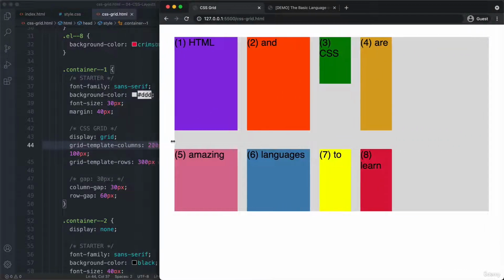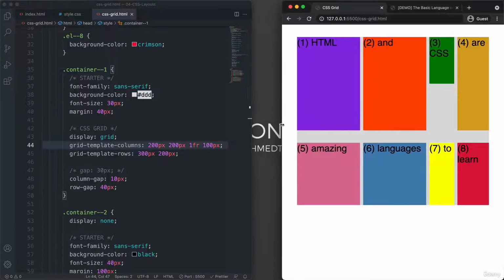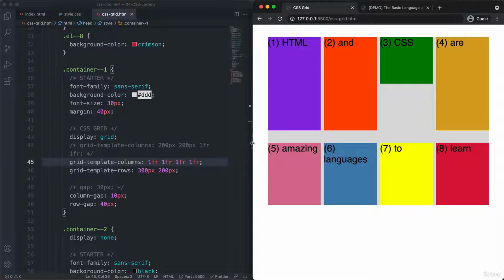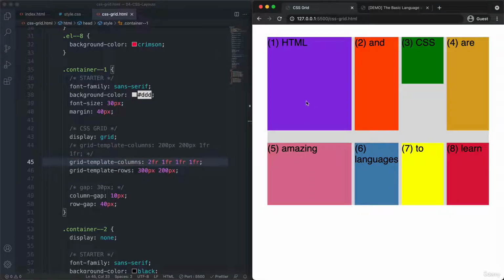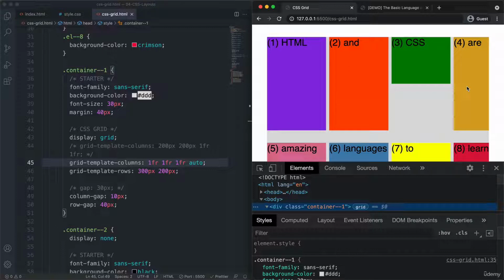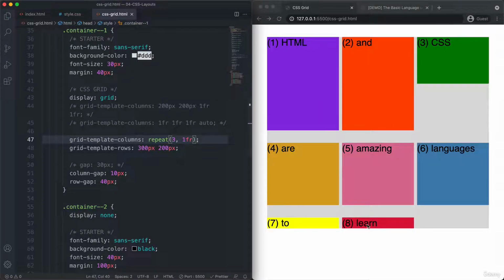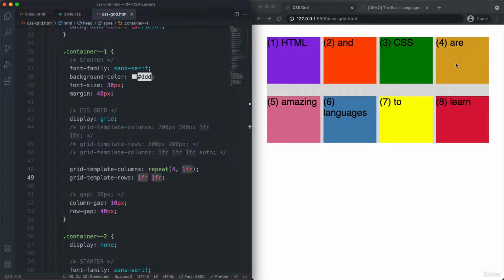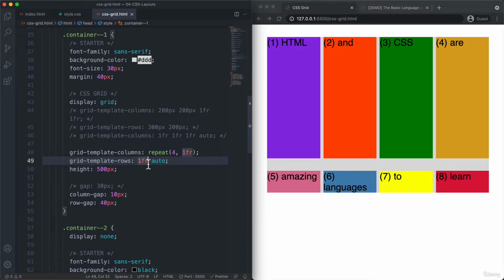061 Sizing Grid Columns and Rows of html css